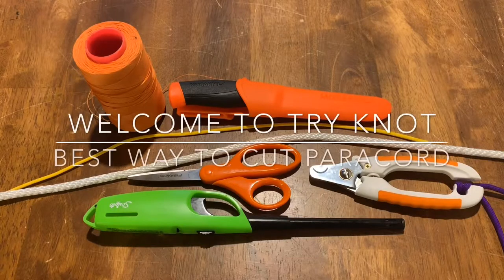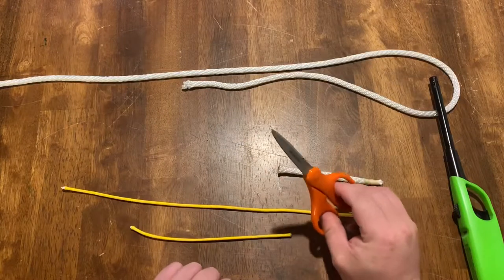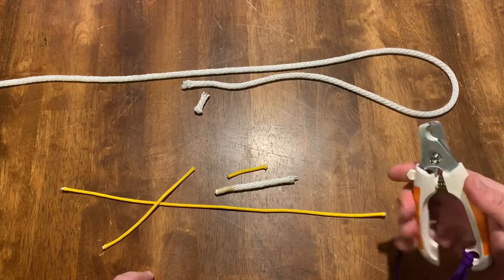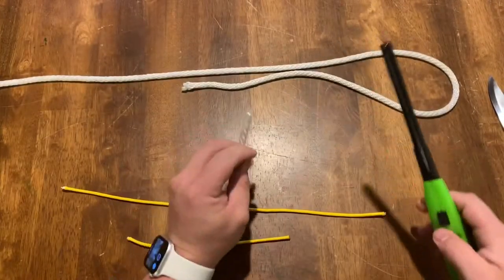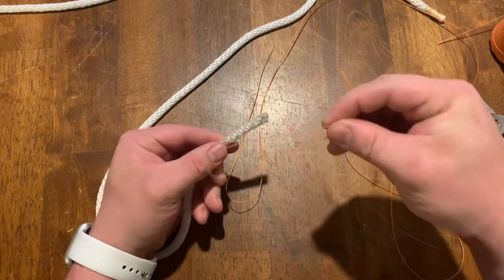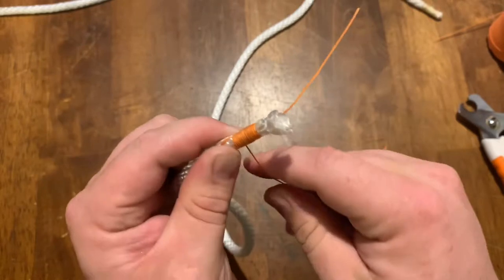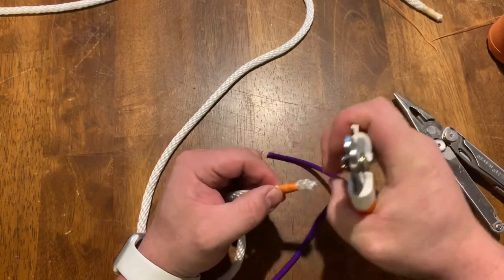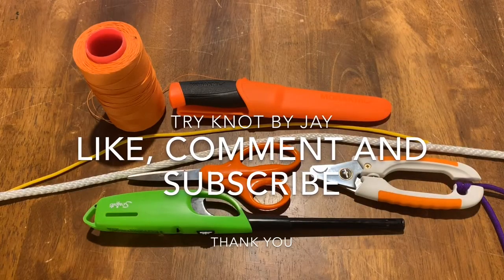Best way to cut Paracord and bind the ends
Learn the best way to cut Paracord, rope and whip the ends.